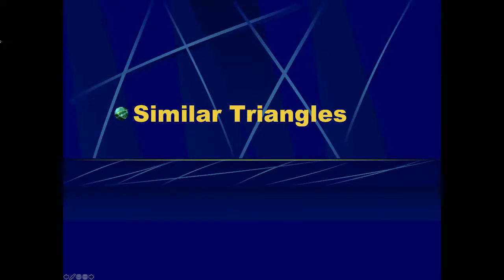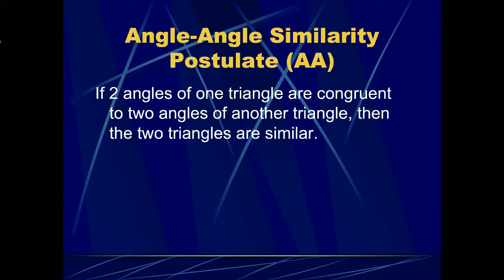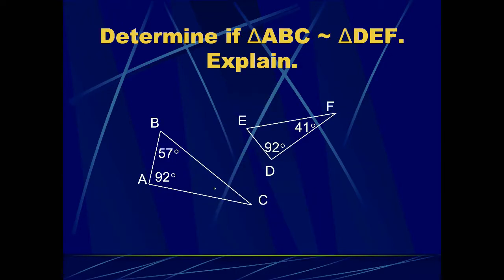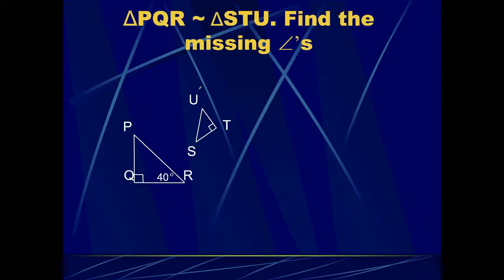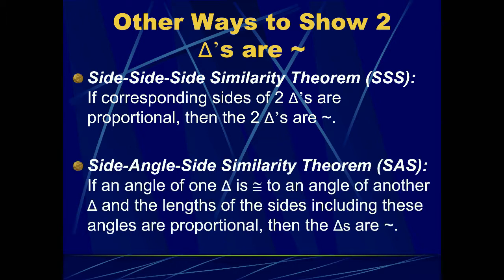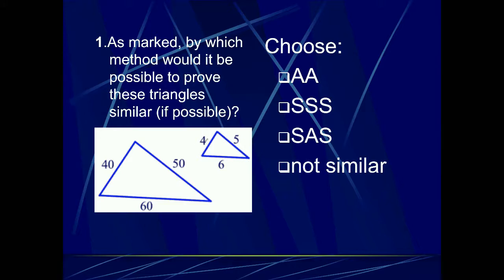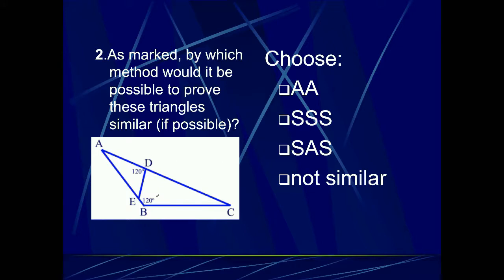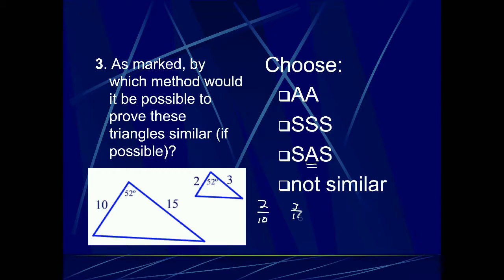Geometry Lesson 11.2 - Similar Triangles